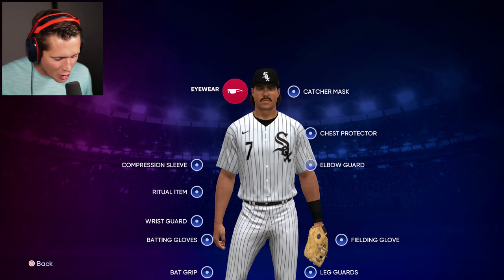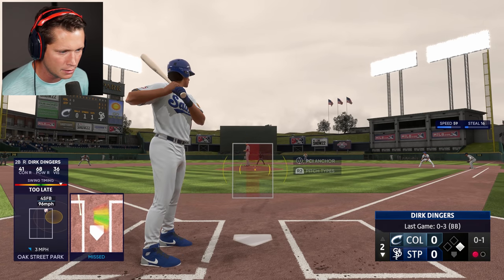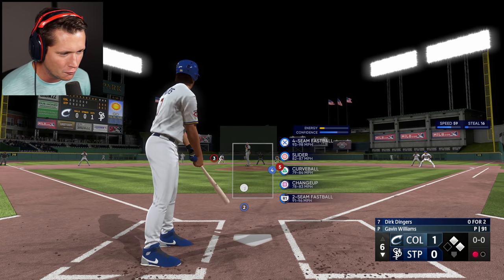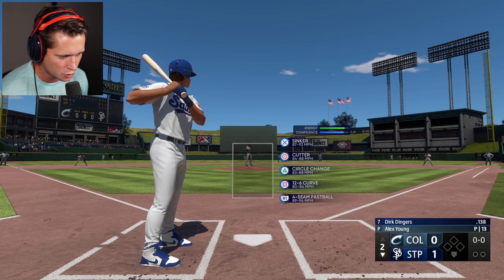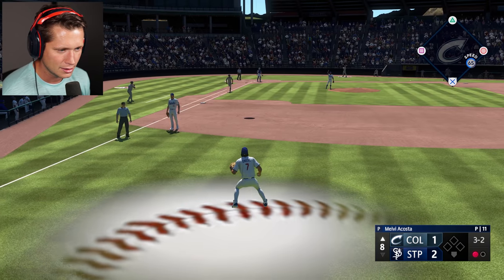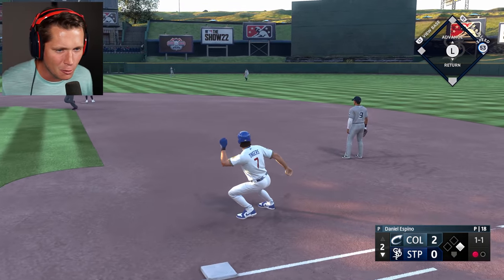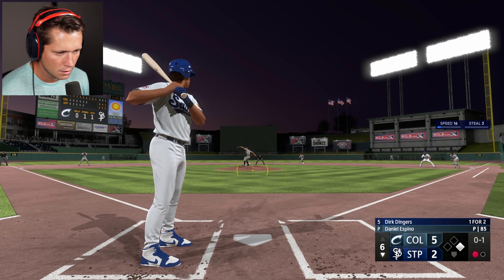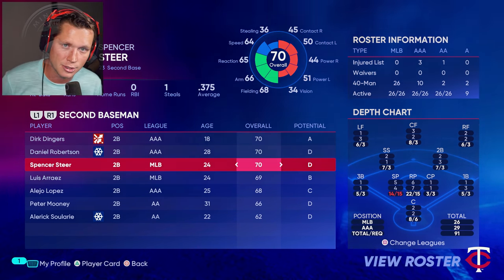MLB 22 Road to the Show - Part 13 - NEW FEET HEAT 🔥